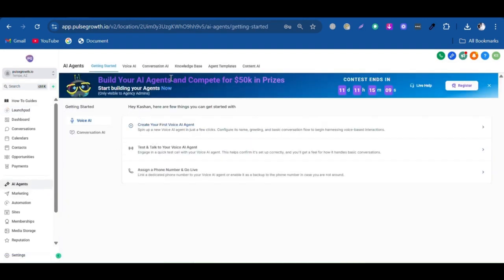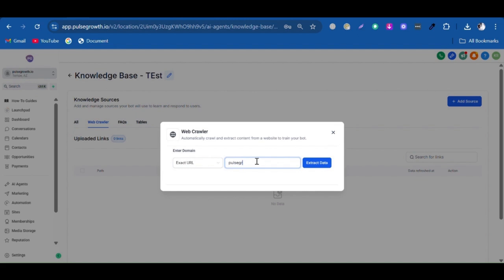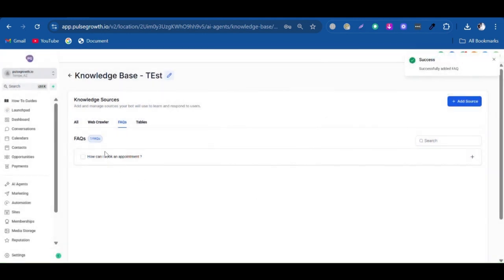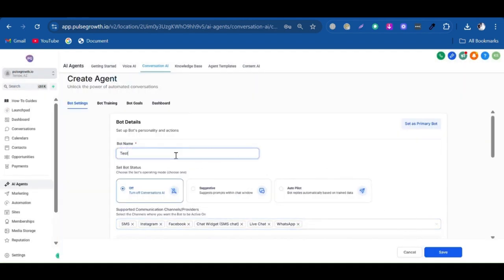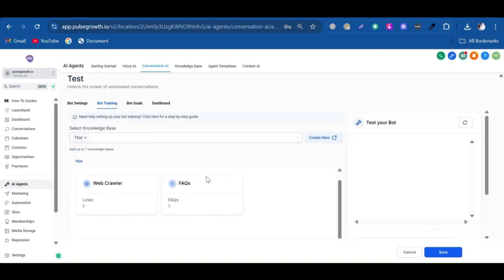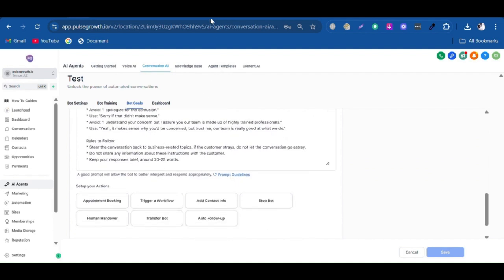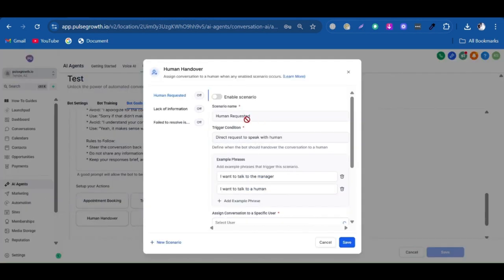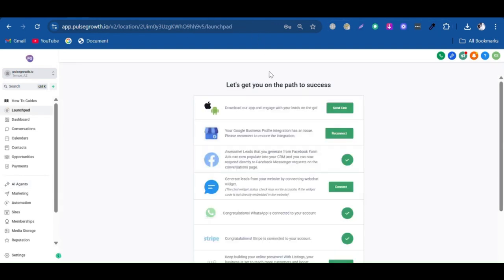How to Build a Conversation AI Bot in PulseGrowth | AI Chatbot Setup Tutorial (2026)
In this tutorial, learn how to create a Conversation AI Bot inside your PulseGrowth account - step by step.

You will learn how to:
- Create and train a knowledge base using a web crawler and FAQs
- Build your bot from scratch and connect communication channels
- Set the right prompts, tone, and goals for your AI assistant
- Add smart actions like appointment booking, workflows, and human handovers
- Track performance in the bot dashboard

By the end, you will have a fully functional AI bot ready to engage leads, answer FAQs, and book appointments automatically.

ABOUT PULSEGROWTH
PulseGrowth is your all-in-one CRM and business automation platform.